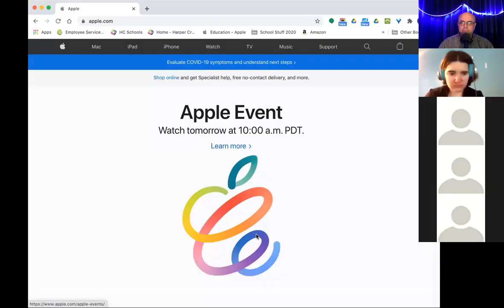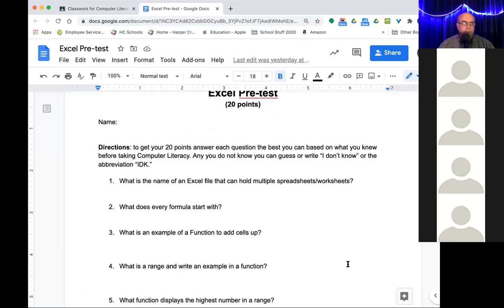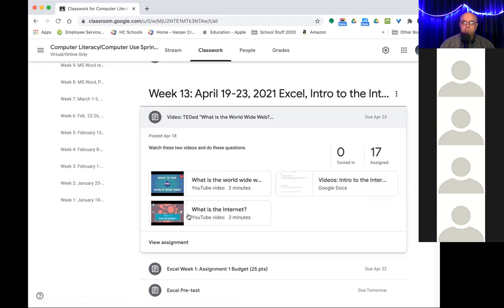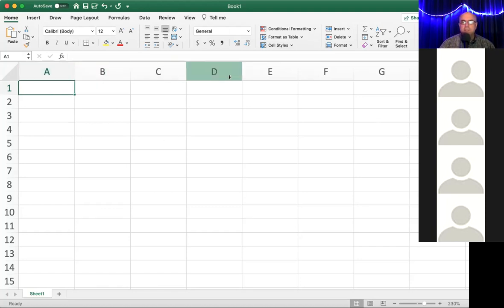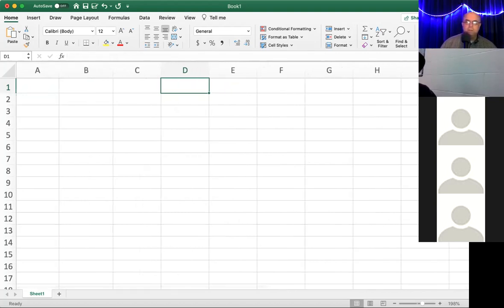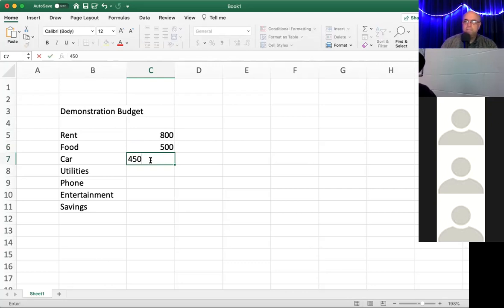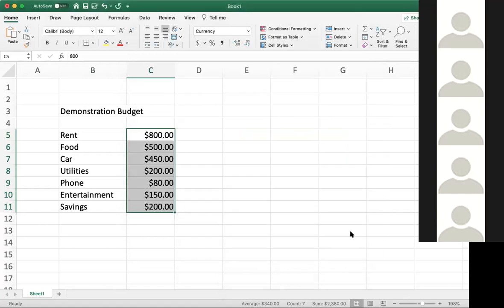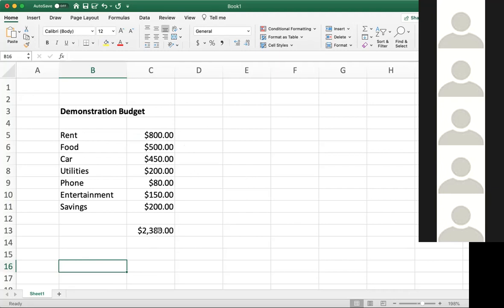CompLit Zoom recording April 19, 2021